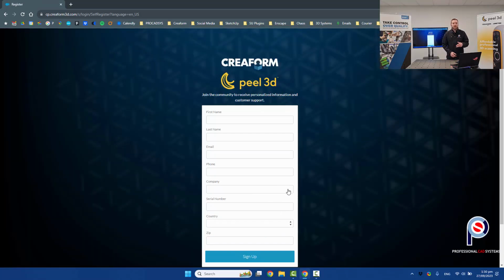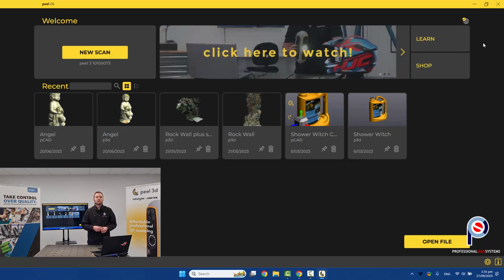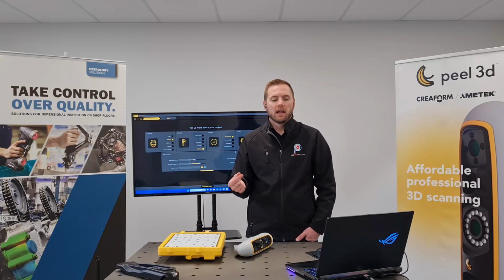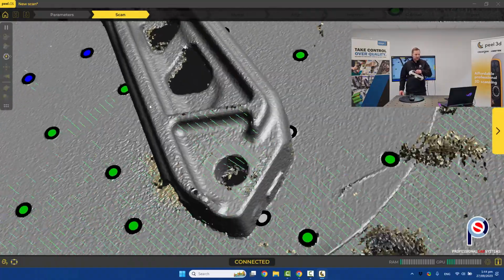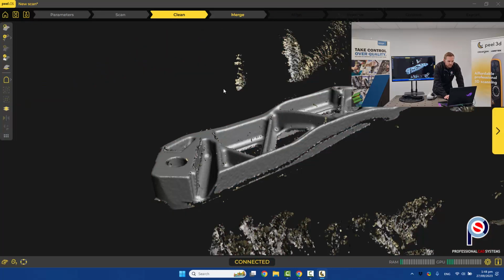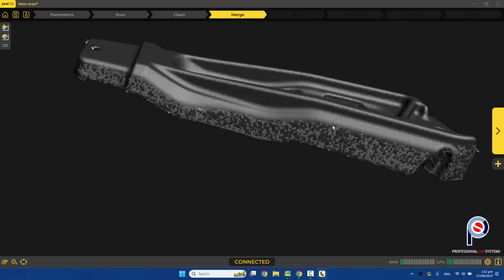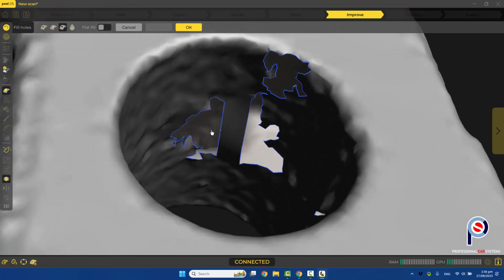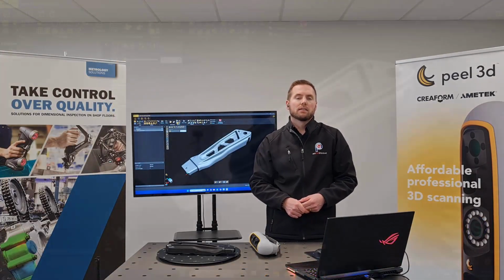peel 3d - getting started - part 1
In this video we go over how to install the peel.os software and how to license peel.cad.  We also show how to calibrate the peel 3 and how to 3d scan an object with the powerful yet simple peel.os scanning software.